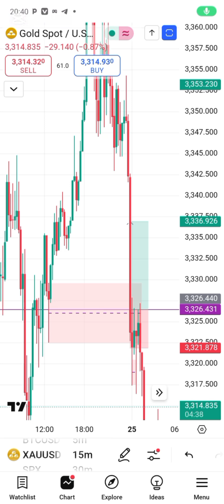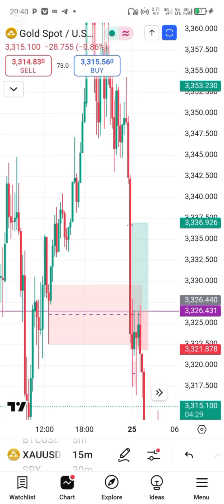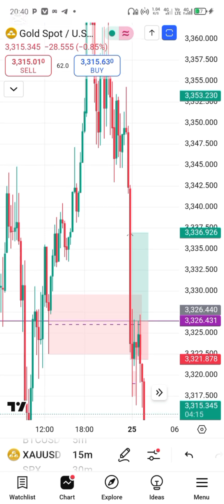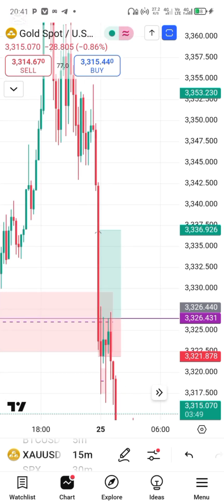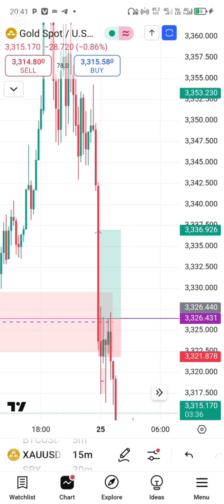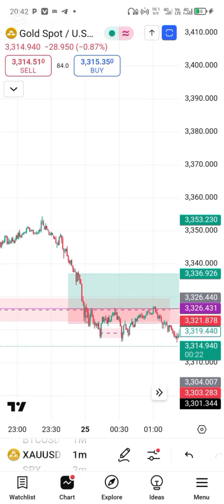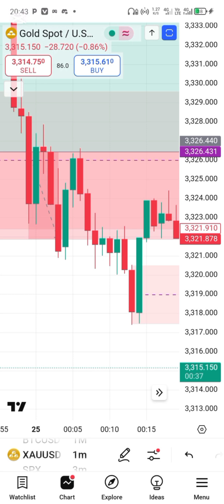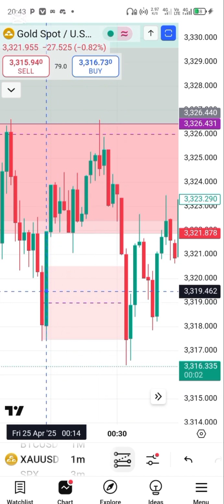I LOST $9 ON GOLD (XAUUSD) | LIQUIDITY SWEEP CAUGHT ME | KOA042 TRADING JOURNEY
In this video, I share the only trade I took last week — a Friday loss on GOLD (XAUUSD).
I waited for confirmation and entered with two positions (0.02 lot each), but I got stopped out instantly.
Later, I realized it was a classic liquidity sweep — price moved in my direction right after I was taken out.
I wanted to re-enter, but I had already hit my $9 daily risk limit, so I called it a day.

At the end of the video, I broke down the trade using TradingView — showing the entry, what went wrong, and what I learned.

This journey to $1,000 and the TODAY bike continues — every win and loss is part of the process.
Watch, learn, and grow with me.

Below link will take you to DAY 1 OF $30 TO $30000  CRYPTO CHALLENGE

JOIN MY TELEGRAM CHANNEL FOR FREE SIGNALS

LET'S ANALYZE AND TAKE TRADES TOGETHER

Credit To KOA

BUY ME A CUP OF 💨

 BEP20👇

0x0b8F862b8b021c16A14Df8dBbE9fe6ec8DD29631

▼ ABOUT ΜΕ

Hi There!

I'm KOA. If you haven't subscribed to my channel yet, don't forget to subscribe, like, comment and share, please do it as a support to grow this channel and also to encourage me to be making more videos on special tutorials and tips on how you can wisely invest in the financial market. I will also guide you as a beginner until you become a pro.

(No calls please only chat)